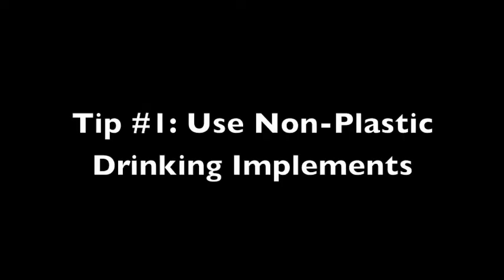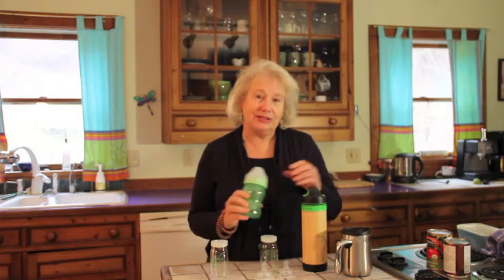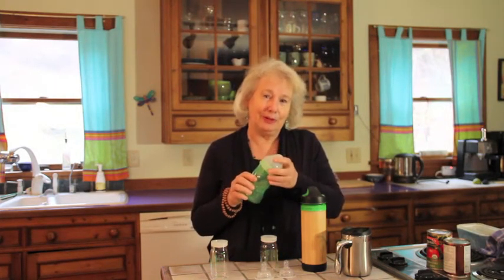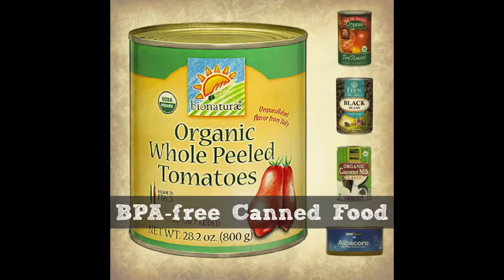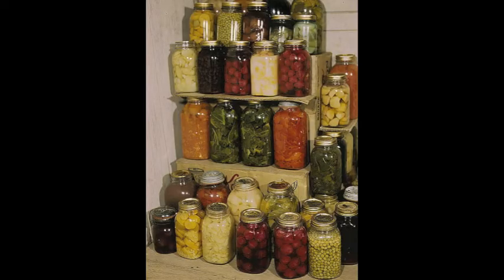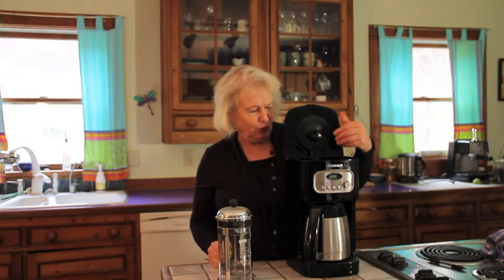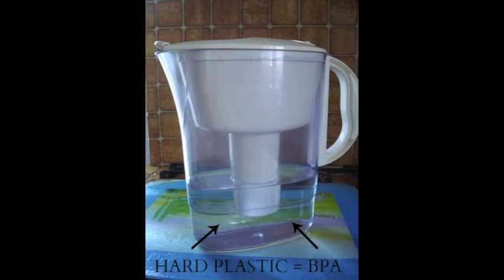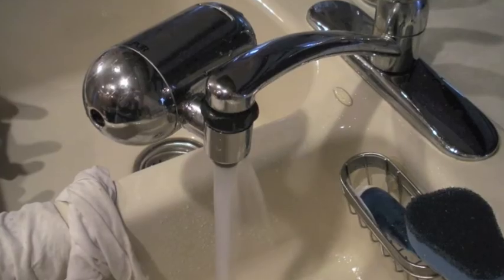6 Tips To Avoid BPA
BPA is one of the most common hormone (endocrine) disruptors, but it is also easy to avoid if you know the alternatives! Green living expert Annie B. Bond explains 6 easy tips for avoiding BPA.